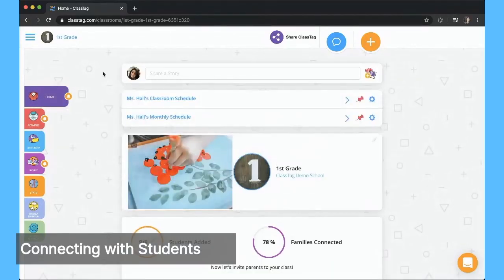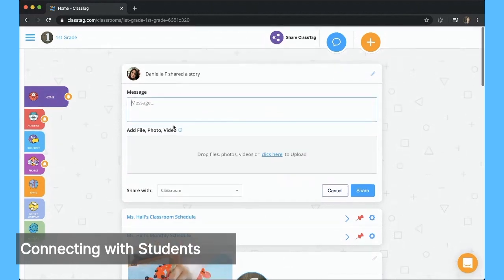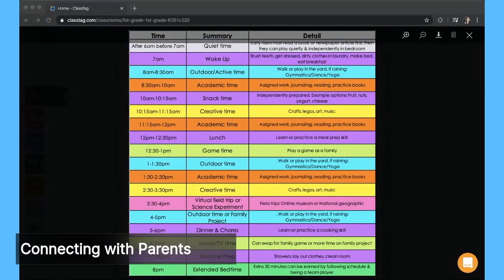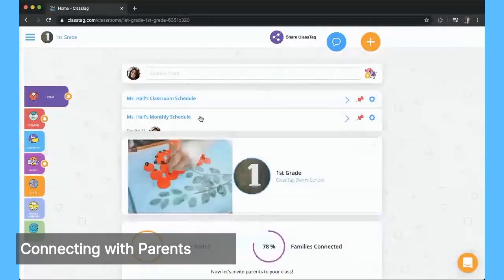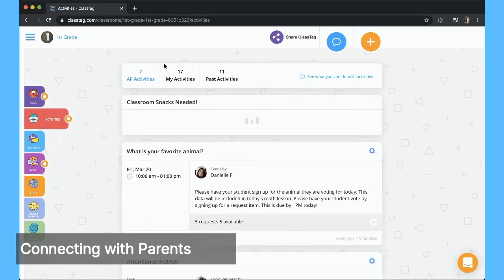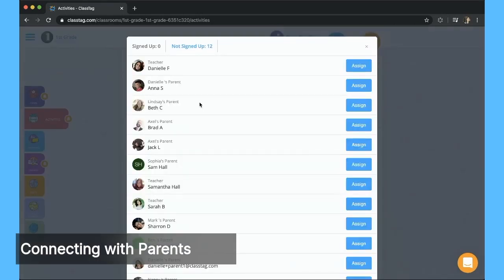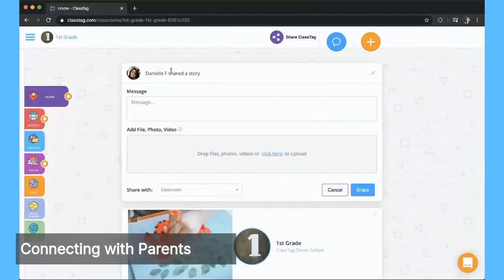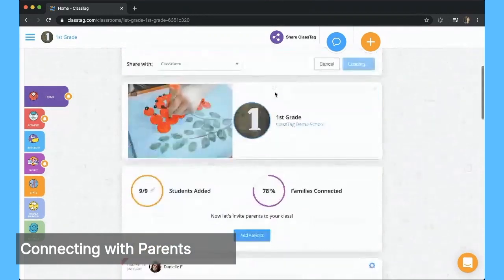School is in Session: Pt 3 Building Relationships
Class is in Session: How to Setup your Virtual Classroom on ClassTag, Pt3.

In this session we will give you the tools you need to build relationships in your virtual classroom on ClassTag!